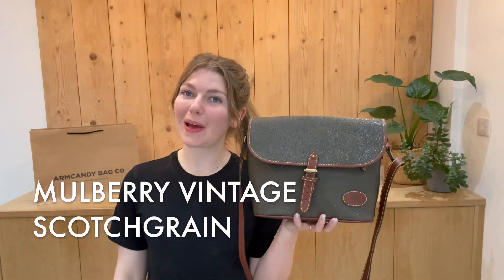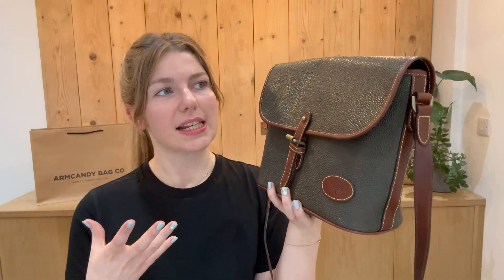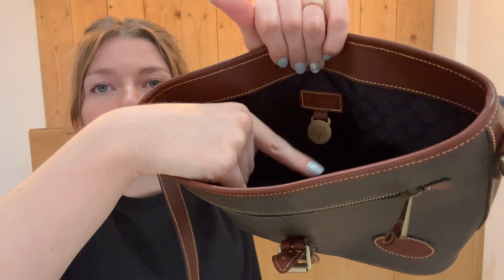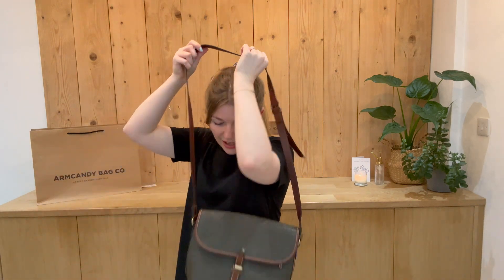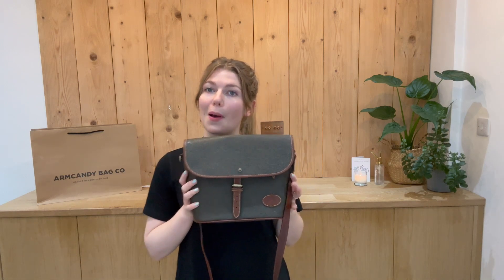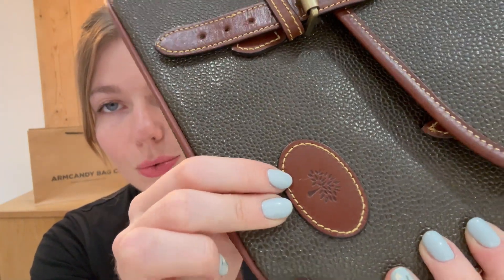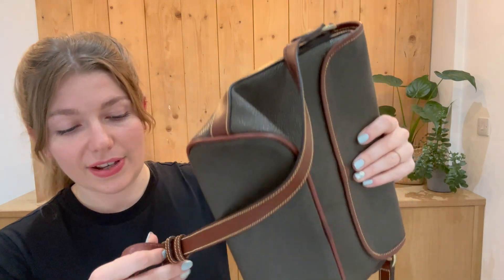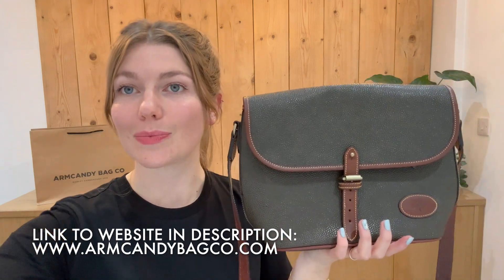Mulberry Vintage Scotchgrain Crossbody Bag Review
0:00 Intro
0:44 Features
1:15 Sizing and Socials
2:12 Condition
3:34 Outro